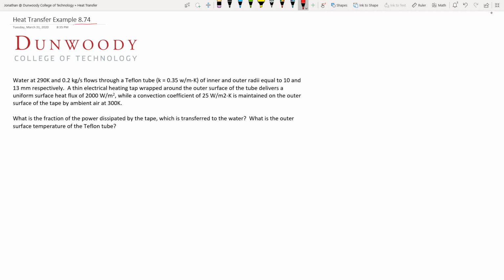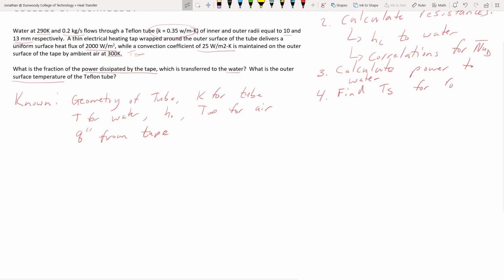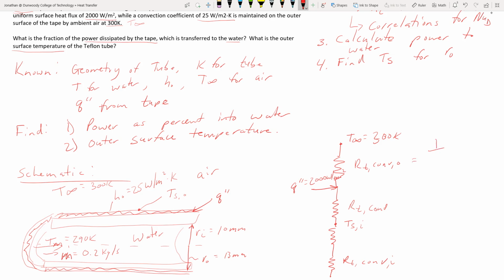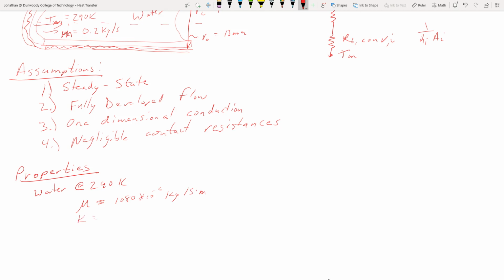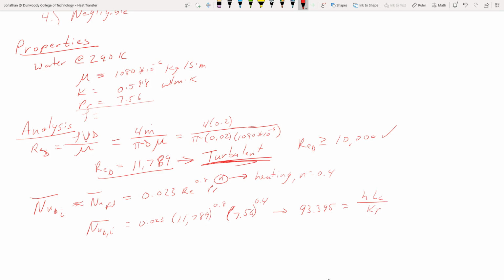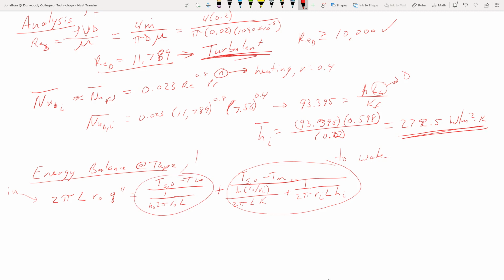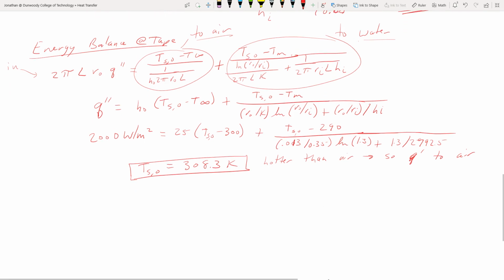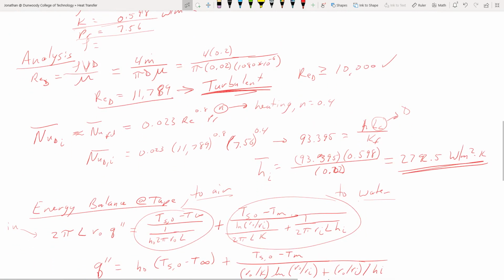MENG3250 Heat Transfer Problem 8.74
This is a solution video for Bergman internal convection problem 8.74.  It has a constant heat flux with thermal resistances.  The Dittus-Boelter equation is used to find the internal average Nusselt number and corresponding heat transfer coefficient.